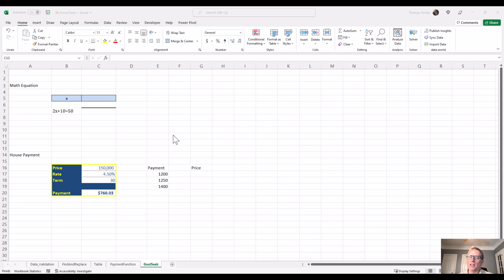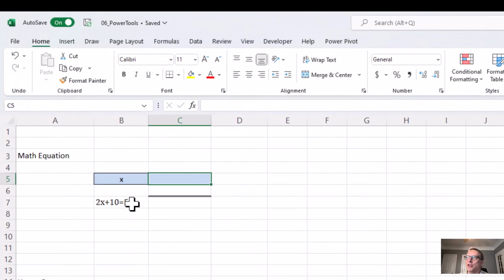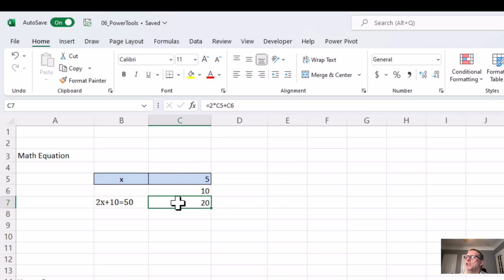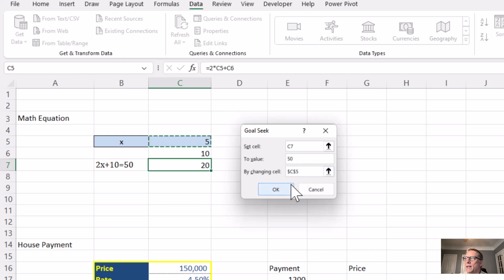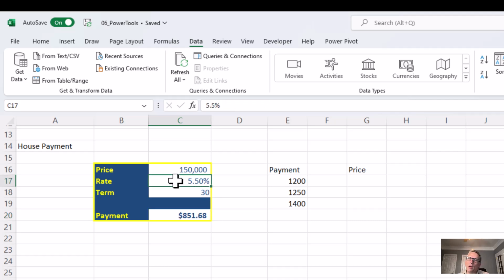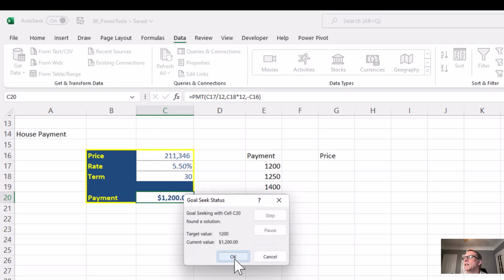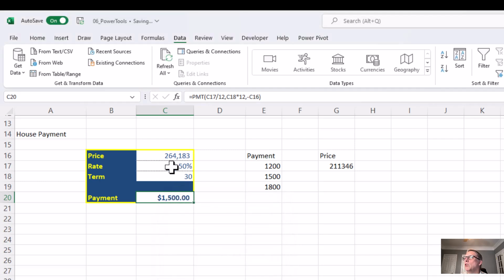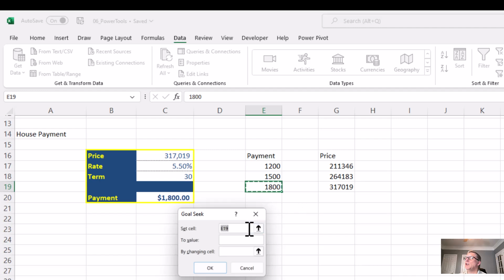Goal Seek!!! One of the Best Tools excel has!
Goal seek lets you work a formula backwards!!

That is, it lets you provide what you think the answer should be by changing one of the inputs to the formula.

Used with the payment function, it lets you put in the maximum payment you can make and then calculates what you can afford!!!